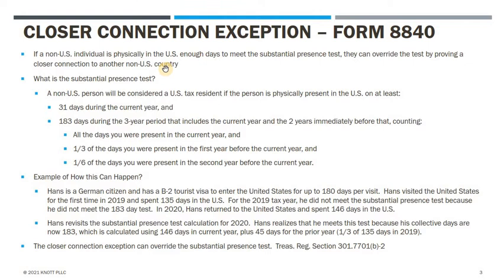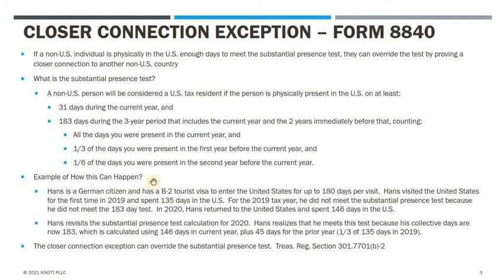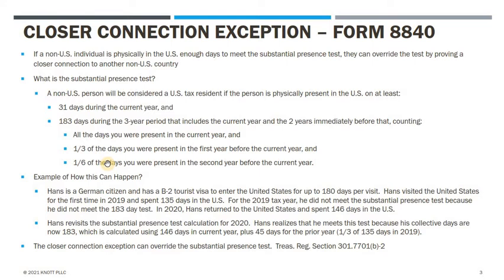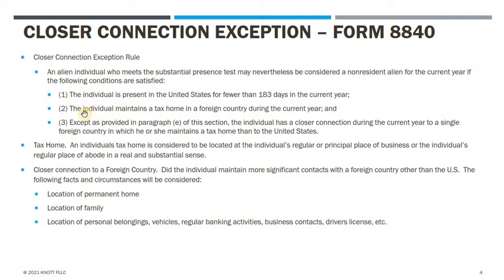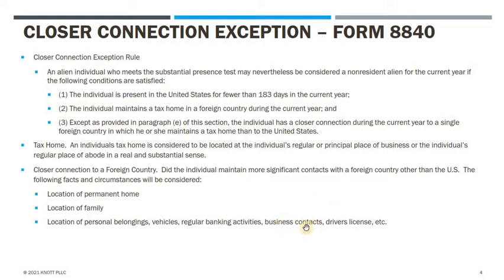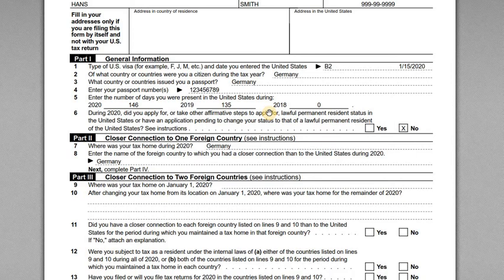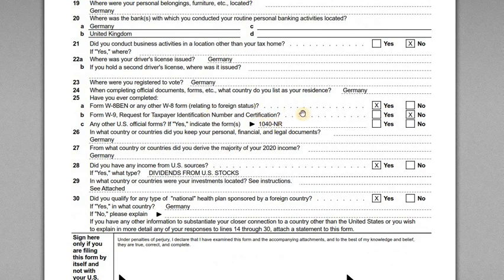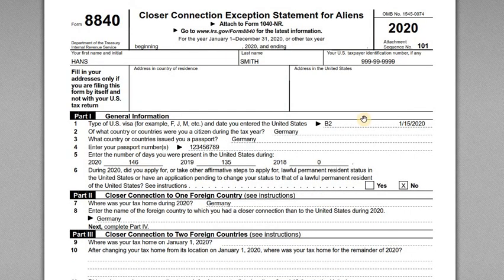IRS Form 8840 - Closer Connection Exception for Non-U.S. Persons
If you are a non-U.S. person who was physically present in the U.S. enough days to meet that substantial presence test, you are now a U.S. tax resident!

This is not a good place to be...

However, you might be in luck with the closer connection exception, which can override that substantial presence test.  In this video, I cover how to complete Form 8840 and provide the rules surrounding the exception and the substantial presence test calculation.